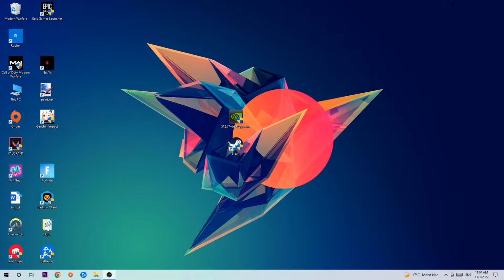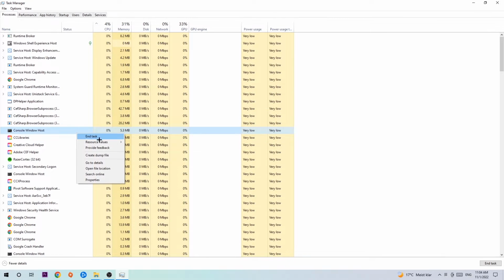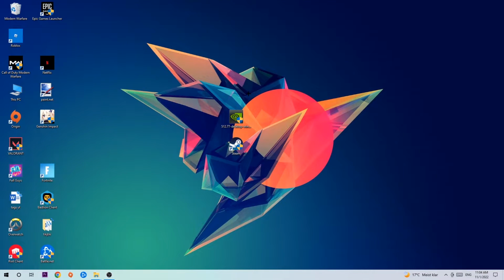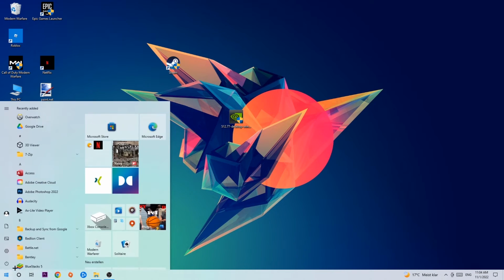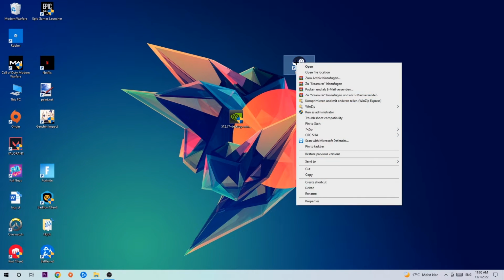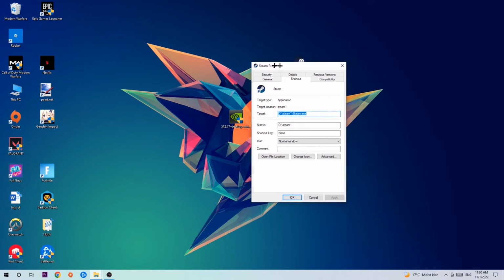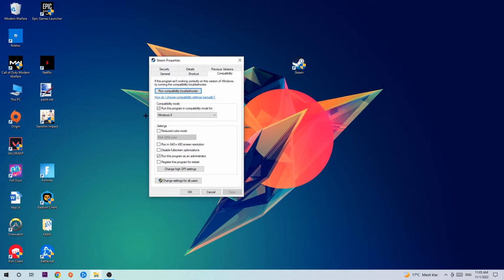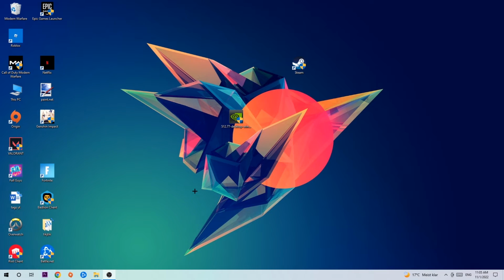Guild Wars 2 – Fix Not Launching – Complete Tutorial 2022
how to fix Guild Wars 2 not launching fix,
Guild Wars 2 not launching fix,